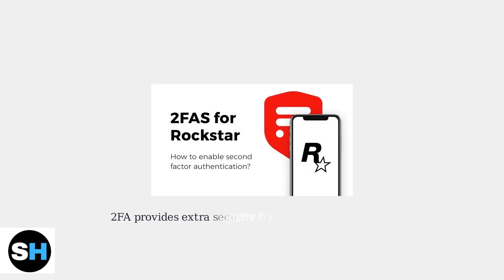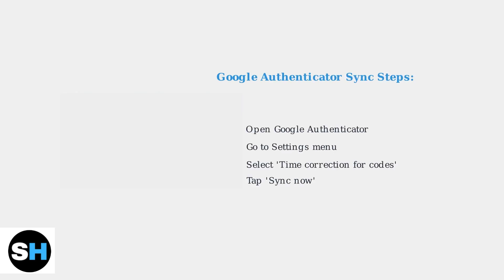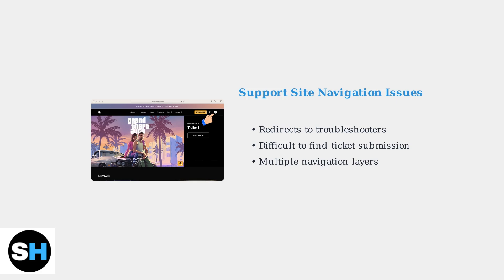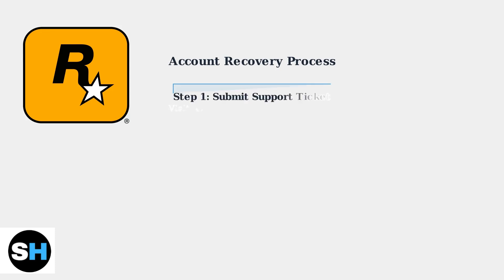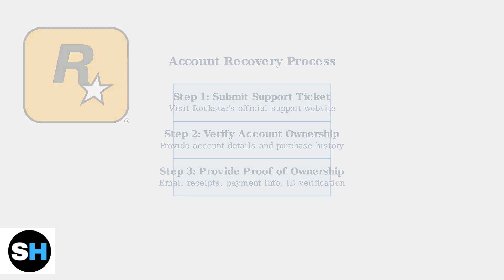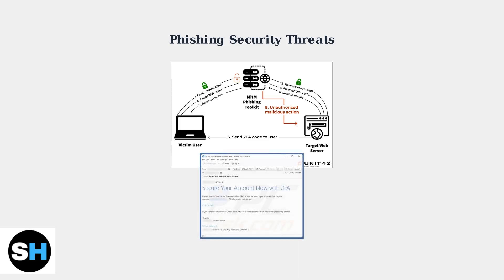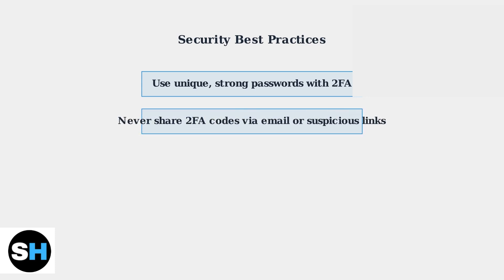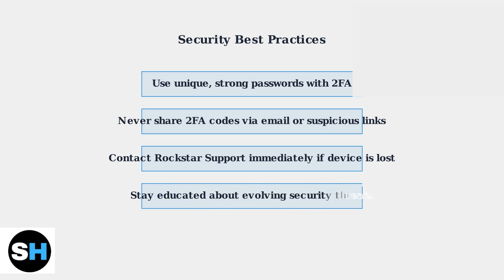How To Fix Rockstar 2FA Not Working – Verification Code & Login Help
Are you struggling with Rockstar's Two-Factor Authentication (2FA) not working? In this comprehensive guide, we will walk you through the steps to troubleshoot and resolve issues related to verification codes and login problems. Whether you're unable to receive your verification code or facing login errors, our expert tips will help you regain access to your Rockstar account quickly and efficiently.